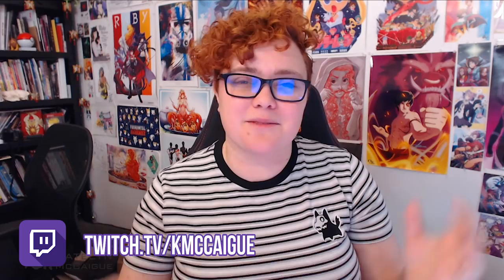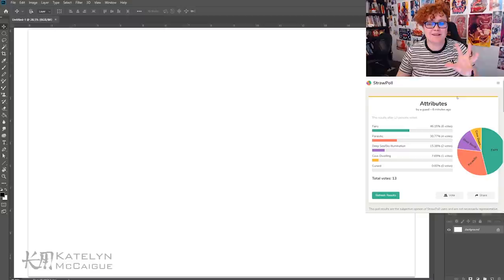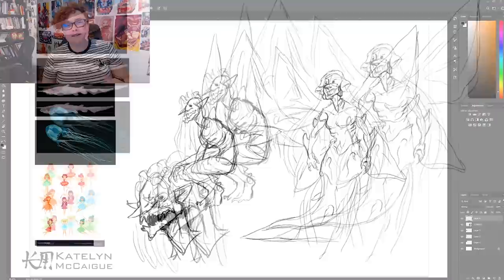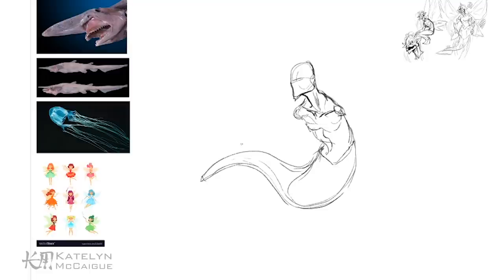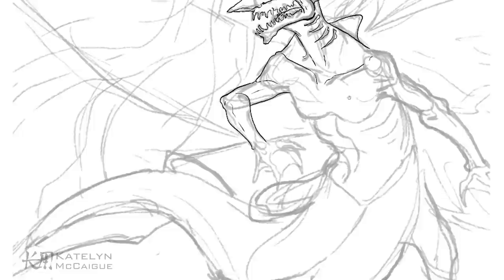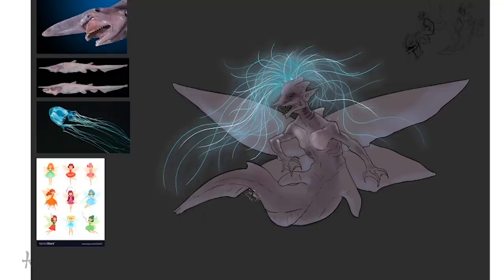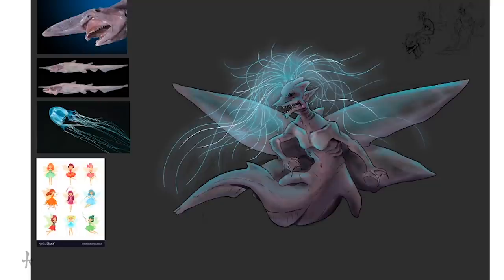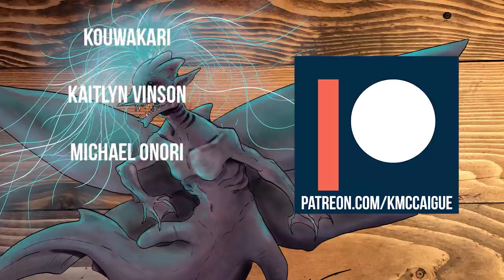Goblin Shark Fairy?! | Monster Mash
We have a nice creepy monster of the water today! Lets make a water fairy of nightmares by combining a jellyfish and a goblin shark.

United States